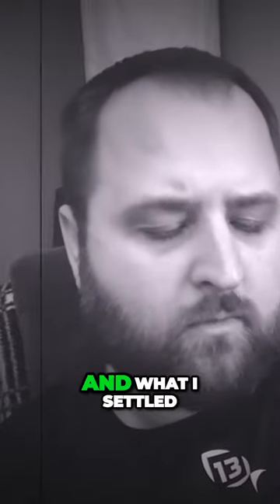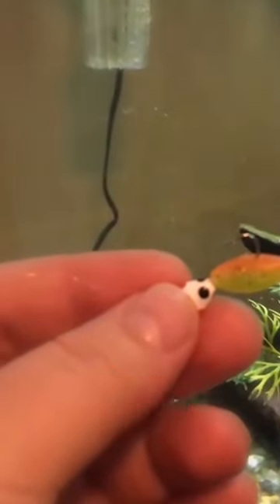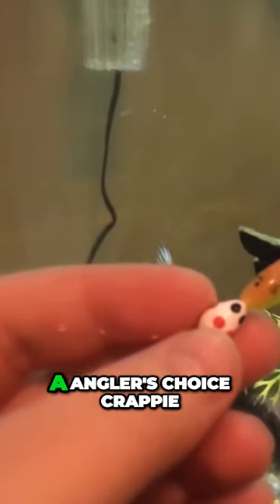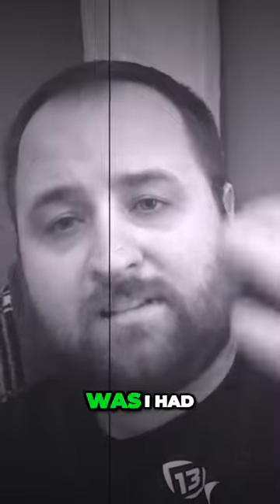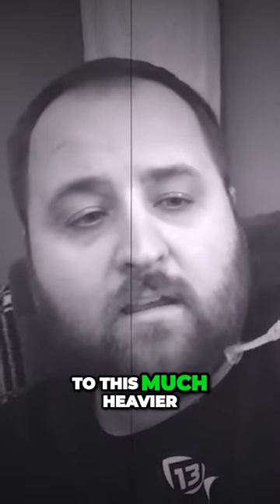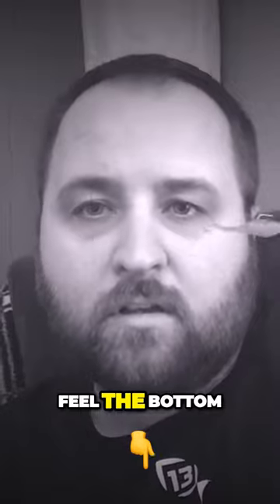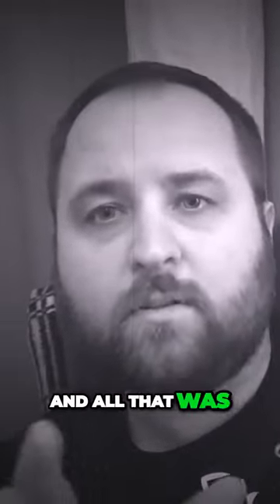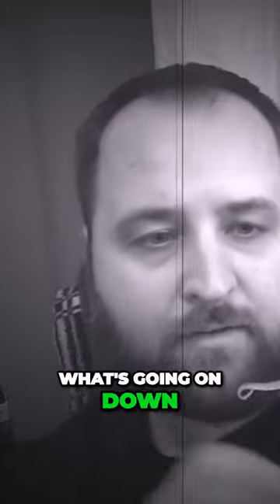Unleashing the Power of Tungsten The Secret to Sensational Fishing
I had some free time today so I went to go fish some shore spots for one of my favorite panfish Rock Bass. Which I effeciently call freshwater groupers. With the wind I had to fish a 6mm Heavy Metal Tugsten jig with a Angler's Choice Crappie Fry rigged on it.

Like the music?

You can pick up the jigs and the plastics I was using over at Sportsmen's Direct.